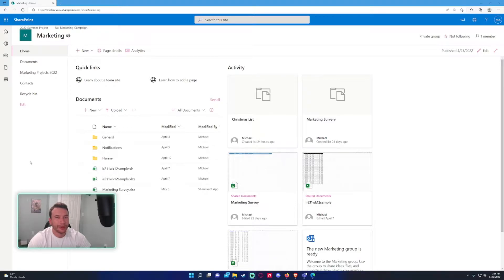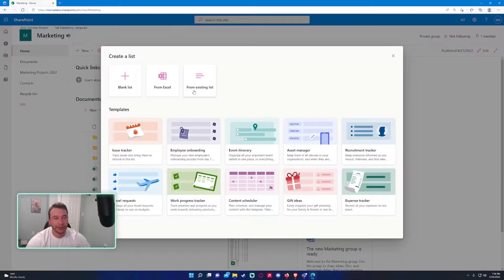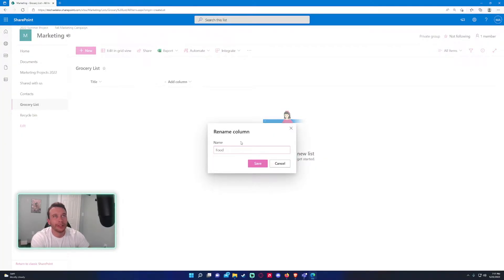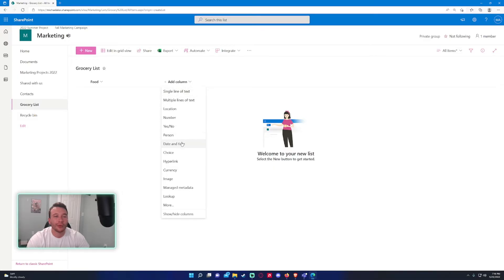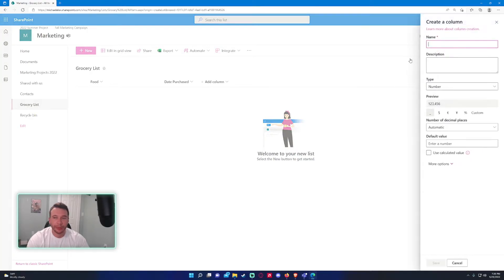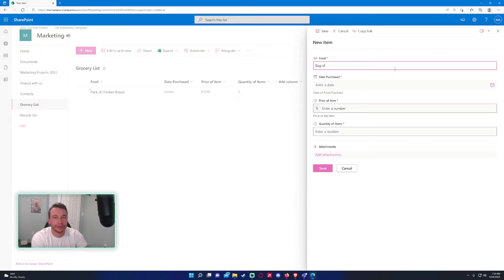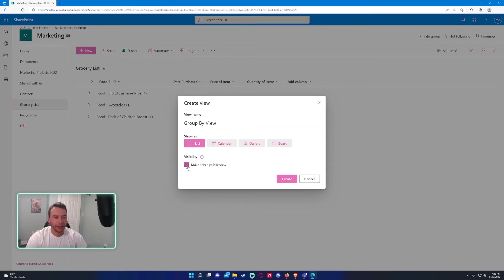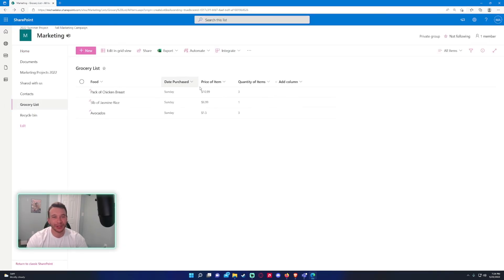How to Create a List in SharePoint | Microsoft SharePoint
Hi Everyone,

In this video, I demonstrate how to create a list in Microsoft SharePoint Online. List's are very useful for tracking data and can be integrated even further with Power Automate and Microsoft Forms.

🪙BTC🪙: 3LpmcBaJB537RweJu2tRjSqT6NhnQDDBWy
⛓️ETH⛓️: 0xbAEb6d6Df7CE5cfC55797B3133342e165B78A444
🐕DOGE🐕: DNKNUduorzBWMJ4XTSRqUSsUKk3ZiehHin